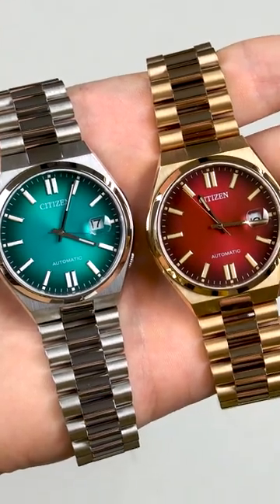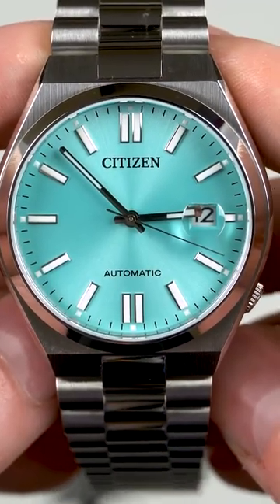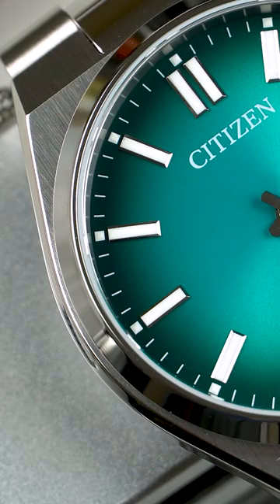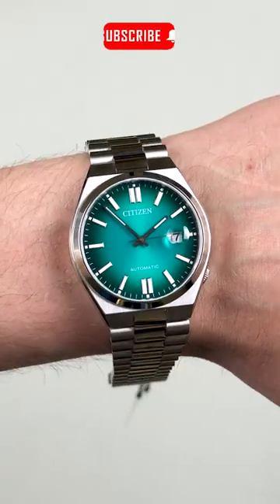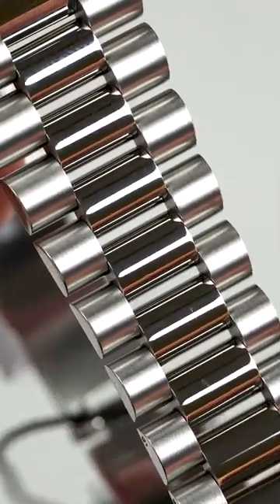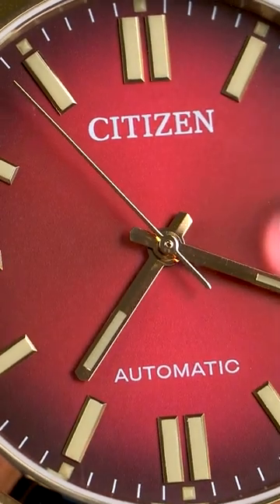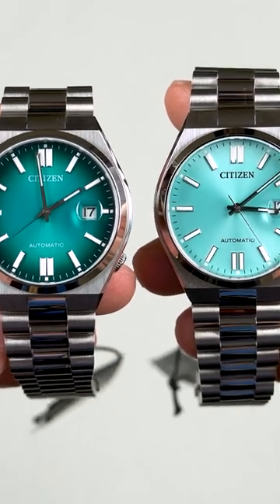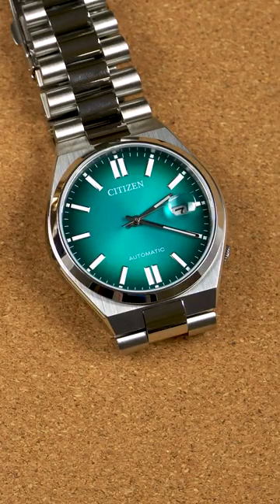Citizen Tsuyosa: Better and Cheaper than a Seiko!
The Citizen Tsuyosa is a tremendous value for money watch! Check the full review on my channel!